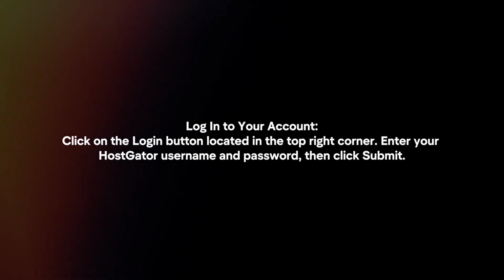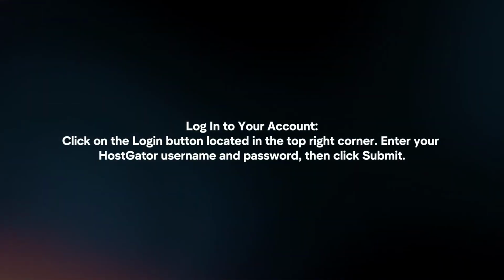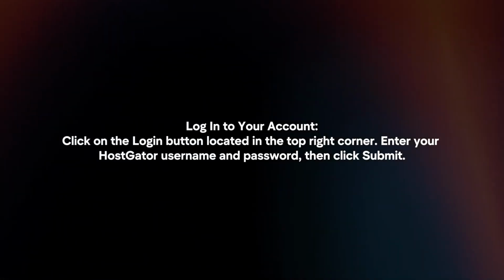How To Access HostGator cPanel? (2024)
In this video I will explain How You Can Access HostGator cPanel In 2024.